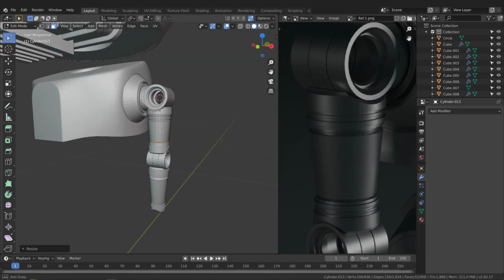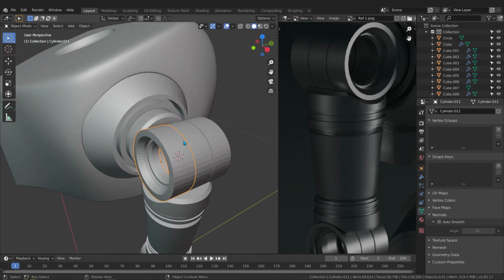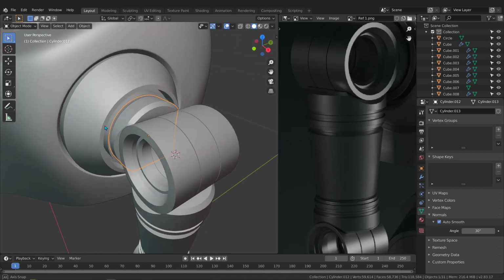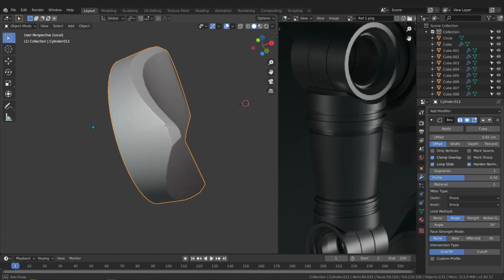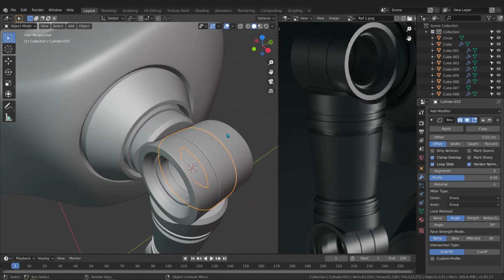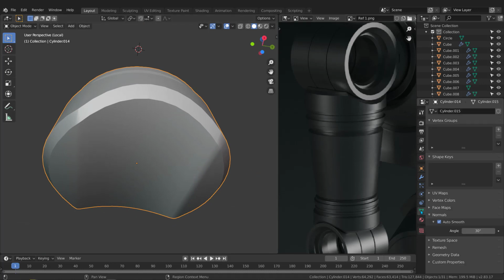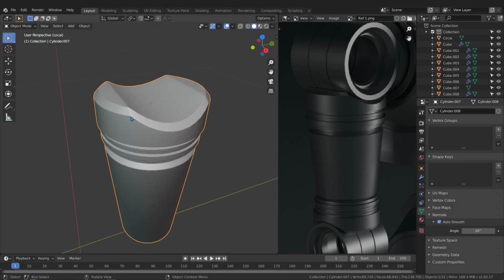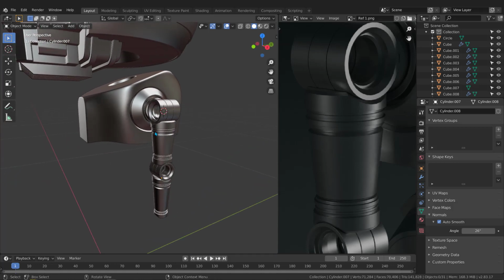018_Free Blender course_Apply the bevel to the arm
3d max and corona| الدورة الشاملة لاحتراف